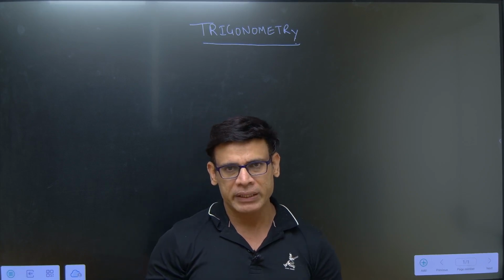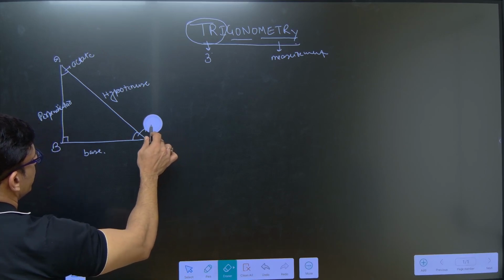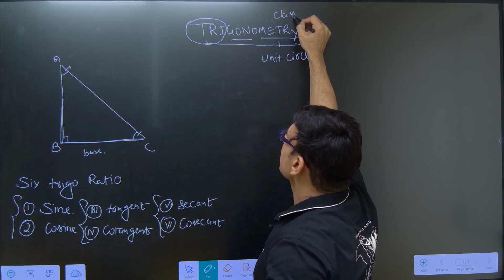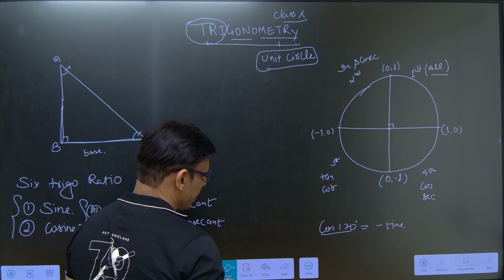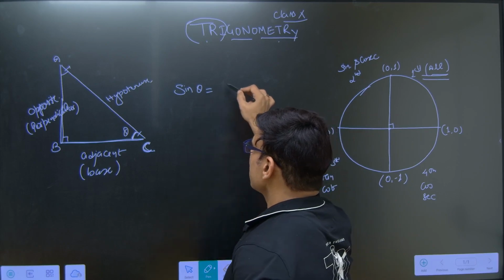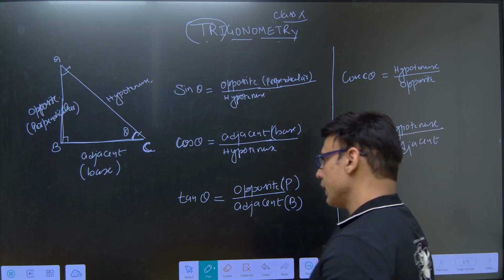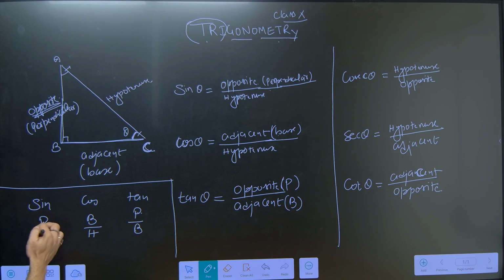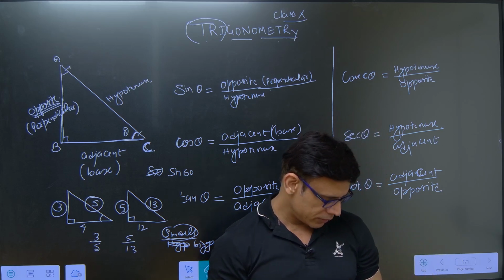Trigonometry Made EASY, Class 10 Basics Explained Like Never Before!" CLASS 10TH TRIGONOMETRIC BASIC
trigonometric basic formulas, trigonometric ratio table, trigonometric formulas, trigonometric functions.

Unlock the secrets of Trigonometry with this power-packed Class 10 tutorial! Whether you're prepping for board exams or just curious about how angles and triangles shape our world 🌍—this video breaks it all down with crystal-clear visuals, real-world examples, and smart tips to boost your scores.
✅ What you'll learn:
•  Basic Trigonometric Ratios (sin, cos, tan)
•  How to remember formulas easily
•  Real-life uses of Trigonometry (from architecture to aviation!)
•  Quick tricks for solving exam questions
Perfect for students across CBSE, ICSE, IGCSE, and international boards. Let’s make math your superpower 💪

📲 𝗖𝗢𝗡𝗧𝗔𝗖𝗧 𝗡𝗨𝗠𝗕𝗘𝗥𝗦
🔵 𝟵𝟲𝟱𝟳𝟯𝟭𝟲𝟯𝟯